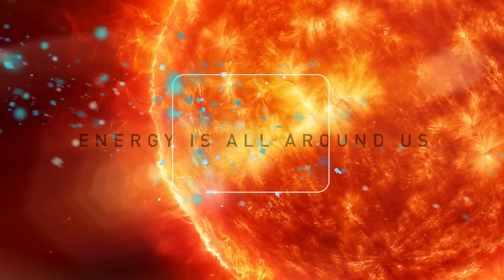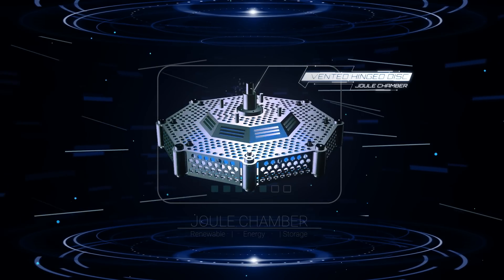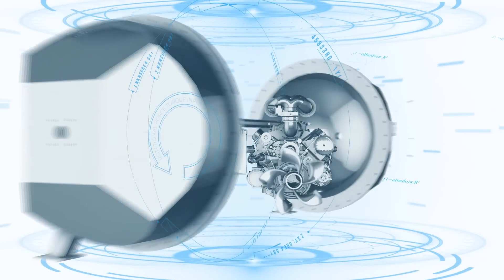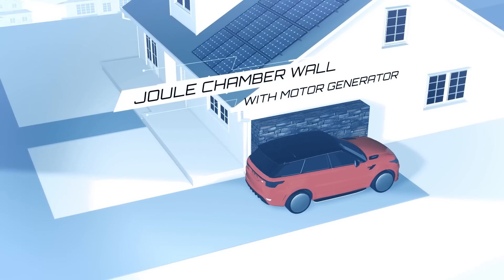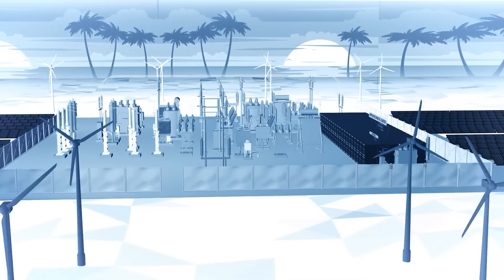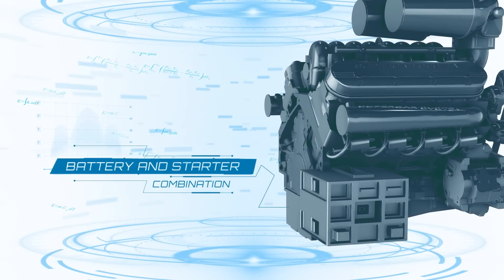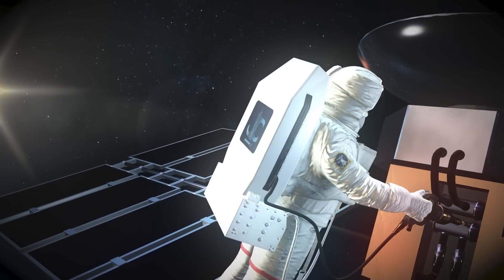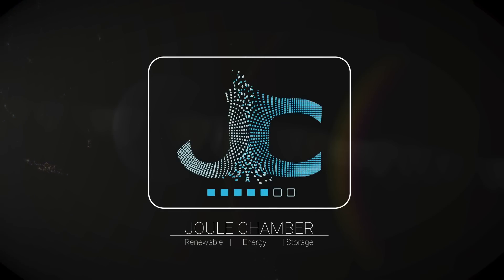Mechanical Energy Storage - designed for purpose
Joule Chamber holds an Australian patent for our new mechanical energy storage technology. Our technology is flexible and can operate outside the realm of electricity by using mechanical energy in and mechanical energy out or employ motors and generators to convert to electrical energy.

The grid - Solar, hydro, wind, and tidal can all feed energy into the system and Joule Chamber has characteristics that make us a great partner for these technologies. Other opportunities include, home energy storage, hybrid partners for vehicles, and personal mobile energy, just to name a few.

Because Joule Chamber operates like a battery and a motor in one device of any size, the opportunities are almost endless.

Joule Chamber characteristics include.

Rapid charge and discharge capability / Products of almost any size from joules to terajoules / Transportability / Modularity / Scalability / Suspension and lift capabilities / Deep vacuum advantages / High pressure air expulsion advantages / Hybrid partner for battery & compressed air vehicle propulsion / Hybrid partner for wind turbines / Pumped hydro alternatives / Non-electrical conversion energy storage designs / Off-gird & natural emergency solutions / Mobile personal energy opportunities / Regenerative braking / Robotics & Aero space / Battery & motor combination replacement / Appliances for the home or workshop.